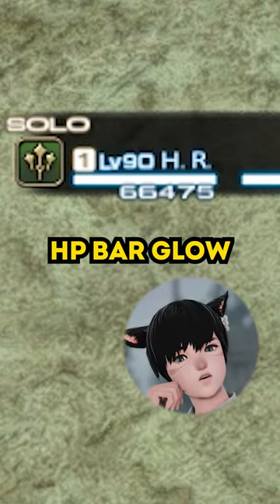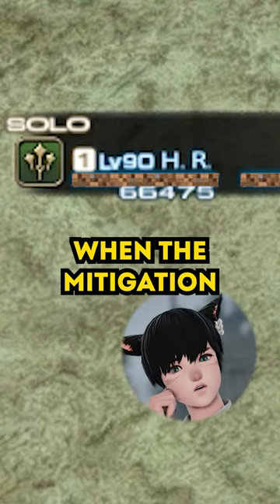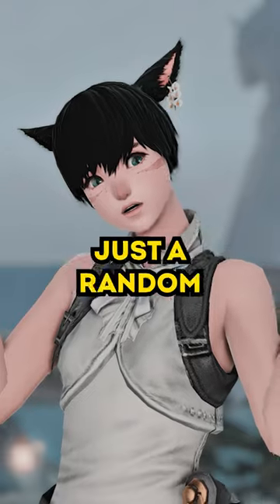Visual cue for mitigation skills in FFXIV?